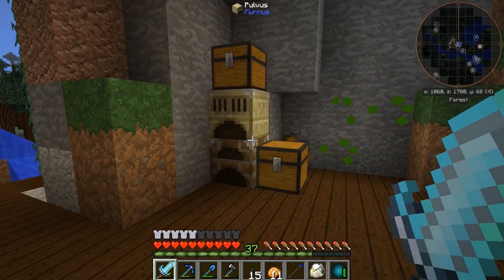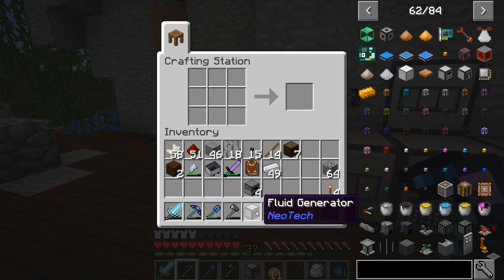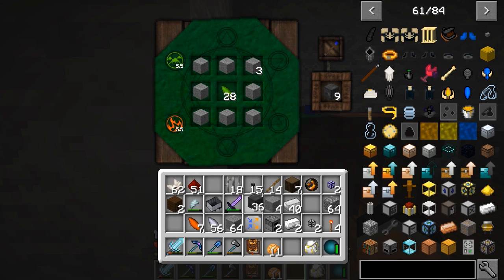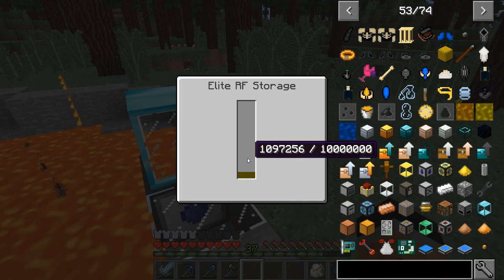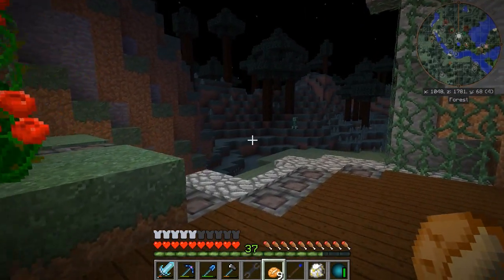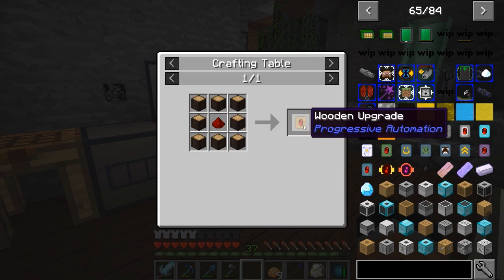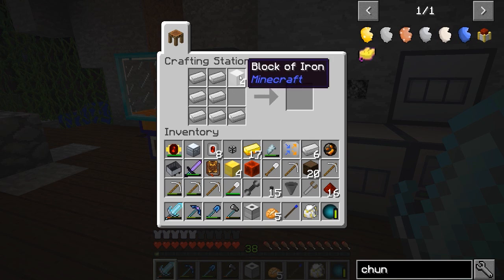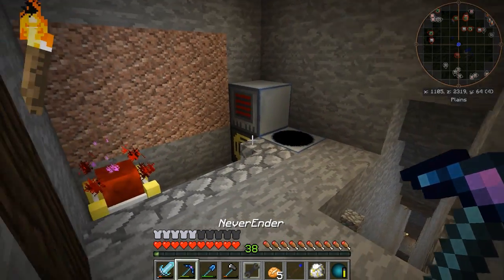Mining Operation Trial | FTB Unstable | Ep.8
Almost everyone has perished due to a harsh instability in the world.  I'm one of few remaining survivors in this Unstable place, and its time to do something about the world.  It's my time to strike back and fight for survival!